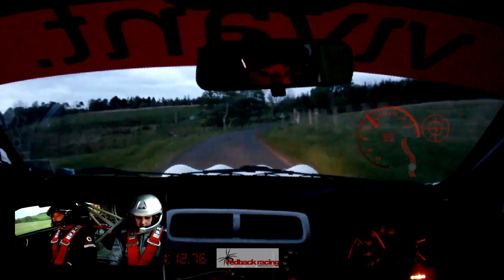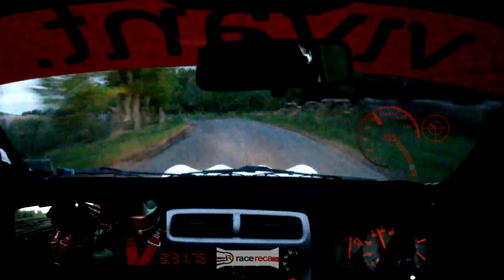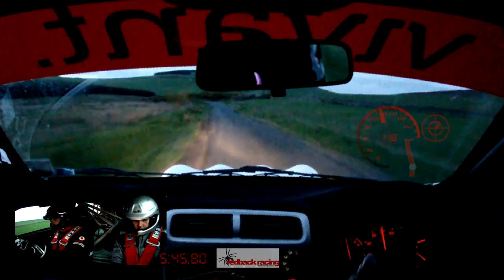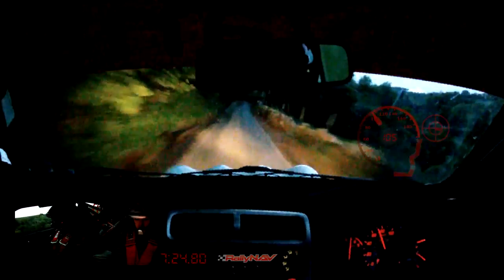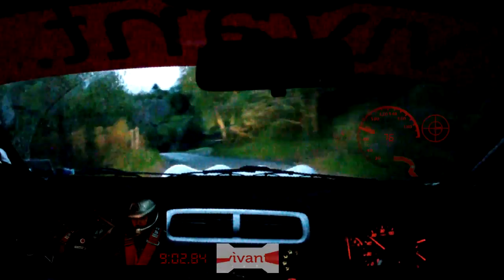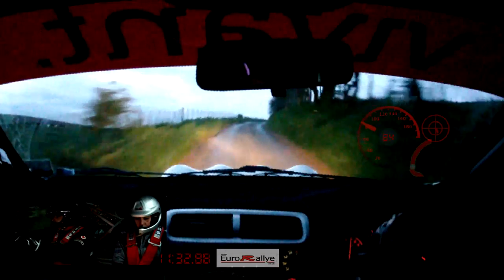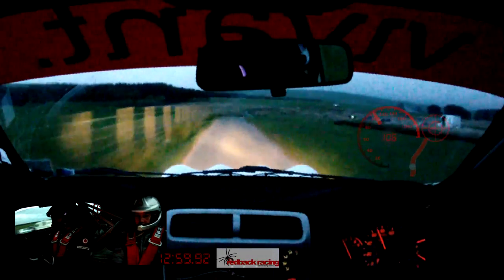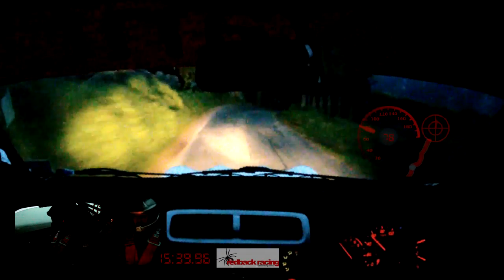2013 Jim Clark Rally Spence/Kelly abbeystbathans2 In the dark with digital dashboard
Recorded on the new RadCAM HD30G and video generated using RaceRender 2.91. All available